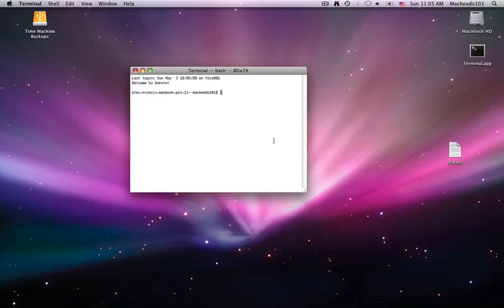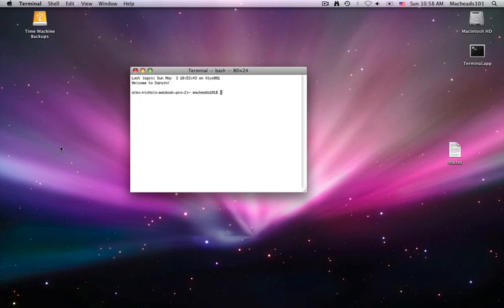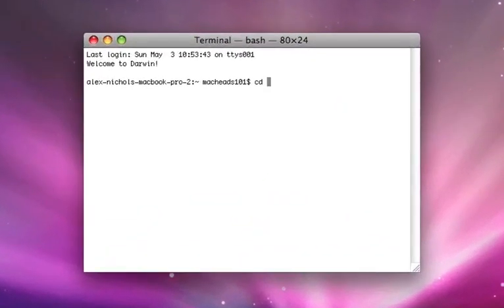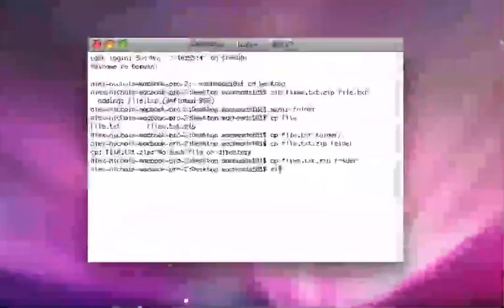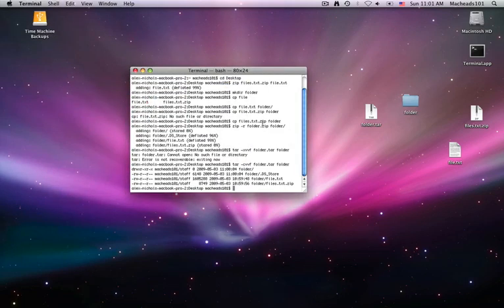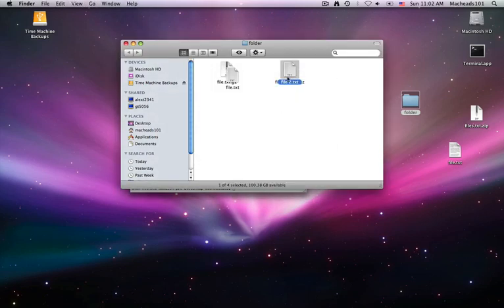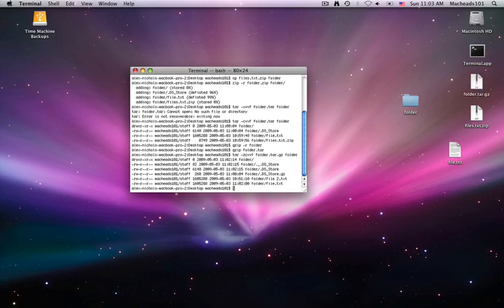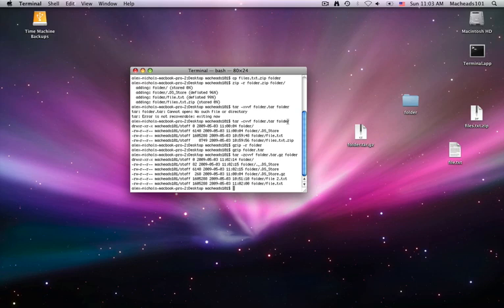Terminal Lesson 18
I show you how to archive stuff
gzip -r folder/
gzip file